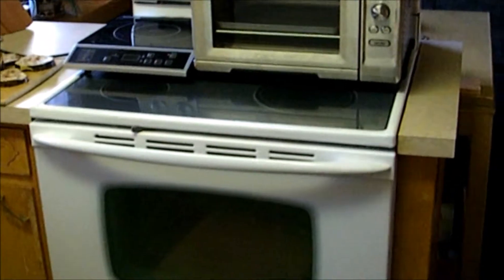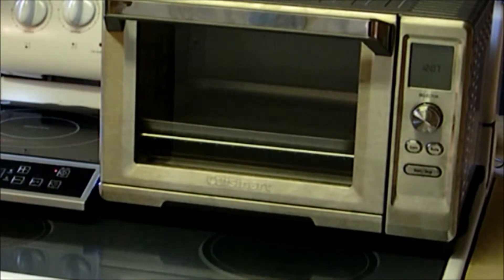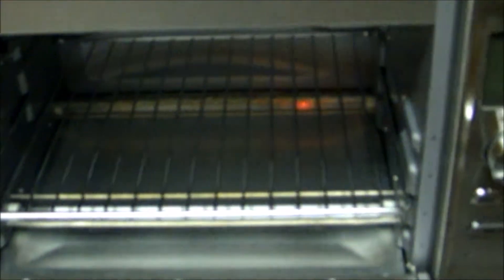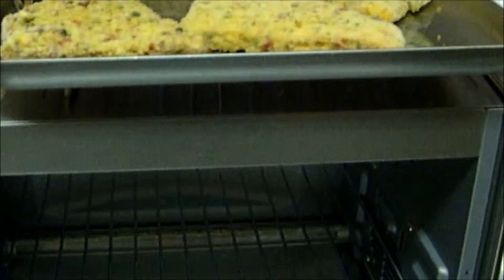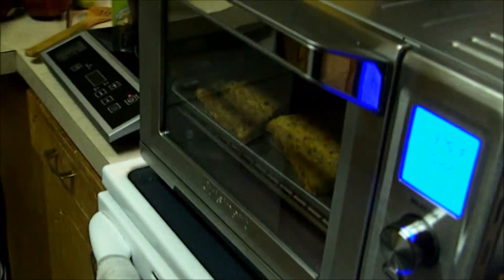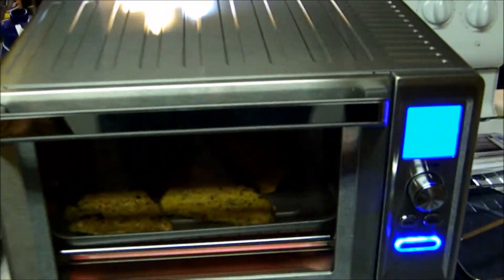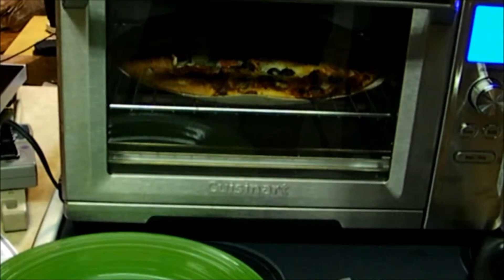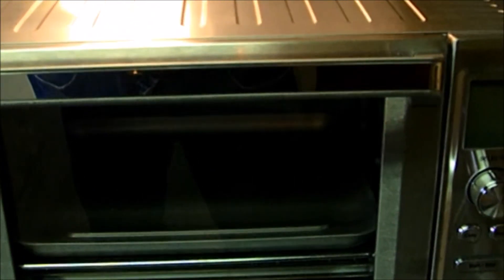REVIEW for Tiny House Off Grid Kitchen and KWH TEST Cuisinart TOB 200 Convection Toaster Oven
You don't need propane, or a space-wasting range/oven!  Cook almost anything in an off grid Tiny House with our kitchen solutions.